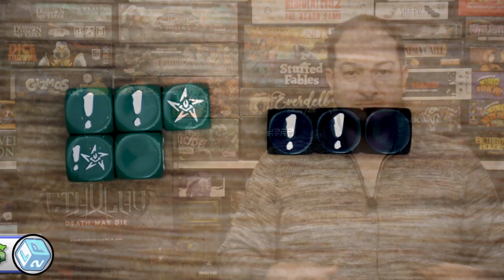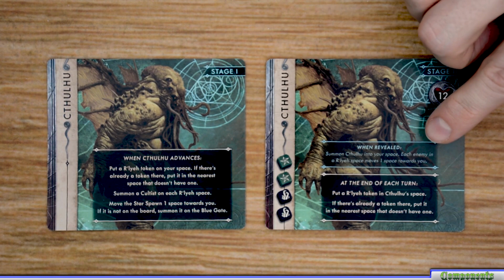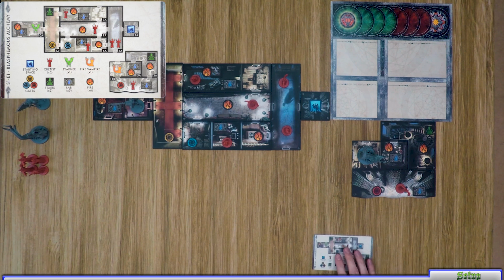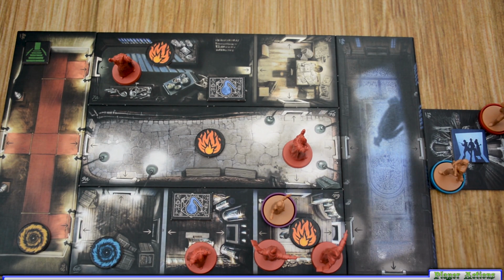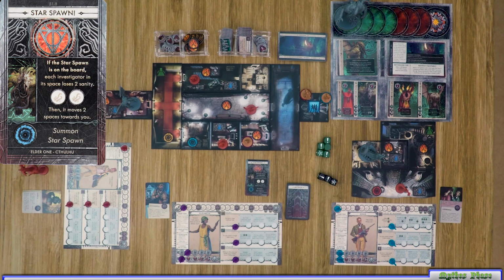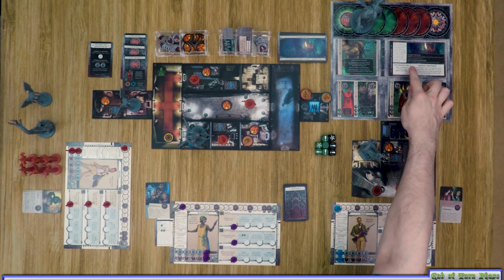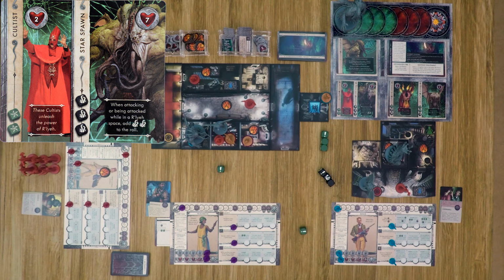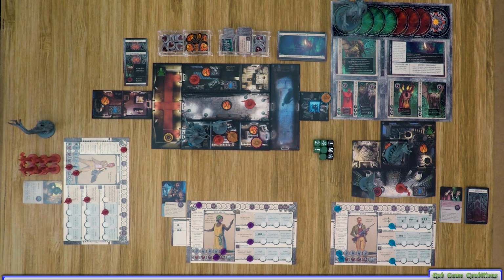Learn To Play: Cthulhu Death May Die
We need to kill an immortal god…Wait! WHAT! How do you kill an immortal let alone a god!?!?  Cultist are summoning an Elder One to devour the world. In order for you and your fellow investigators to succeed the one chance you all have is to interrupt the ritual long enough to strike the Elder One dead!

Join me as I teach you how to play Cthulhu: Death May Die and take a look at the components, setup, player turn, and end game conditions for the game.

Character skills can be found through this link scroll down to downloads and get the FAQ pdf all the skills are listed here is the link to the

Game type: Cooperative
Run time: 60-120 mins.
Number of players: 1-5
Creator/Designer: Rob Daviau, Eric M. Lang
Artist: Nicolas Fructus, Karl Kopinski, Edgar Skomorowski, Adrian Smith, Richard Wright

Time Stamps:
00:15 - Game Description
01:00 - Components
10:30 - Game Board Setup
14:24 - Player Turn
21:54 - Actions
22:57 - Mythos Phase
24:28 - Investigate or Fight Phase
27:10 - End of Turn Phase
32:05 - Example Turn
35:50 - Death of an Investigator
36:30 - Disruption of a Ritual
37:07 - Insanity Cards, Leveling up, and Thresholds

All my trays and storage are from Crystal Fortress. I love these modular trays for organizing all my board game tokens when I am playing and filming.